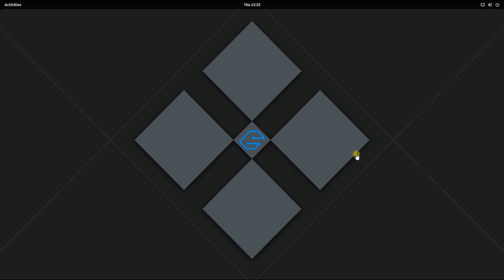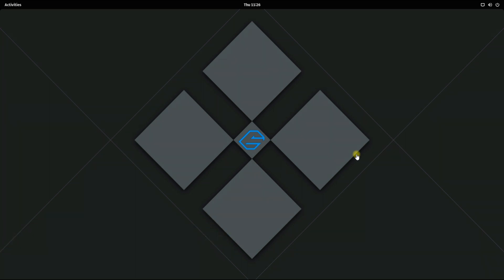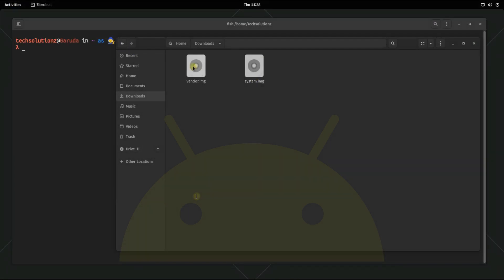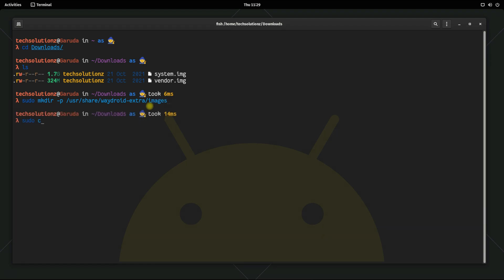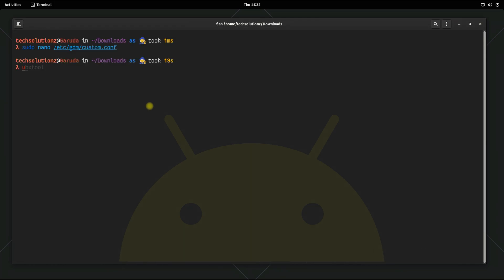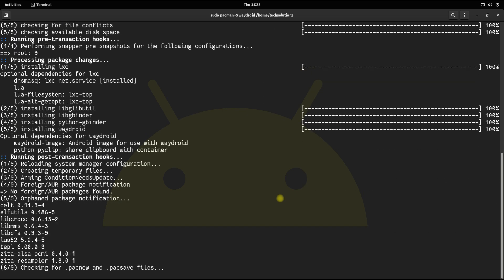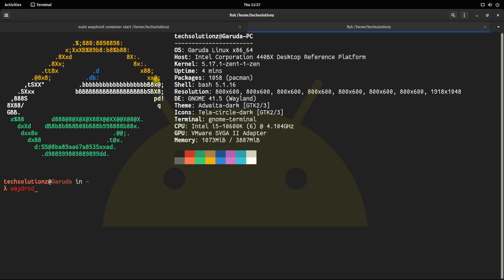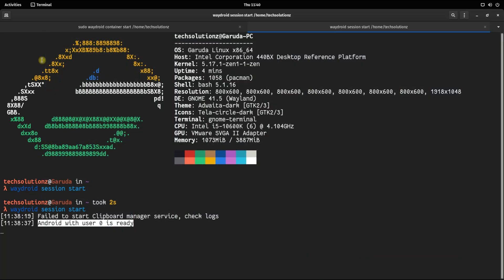How to Install Waydroid on Garuda Linux-Zen Kernel + Wayland Session Waydroid Arch Linux | LineageOS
How to Install Waydroid on Garuda Linux-Zen Kernel + Wayland Session Waydroid Arch Linux | LineageOS Waydroid Arch Linux | Garuda Linux is a Linux distribution based on the Arch Linux operating system. Installing Waydroid Android on Garuda Linux is easy and Simple with this Waydroid Garuda Linux Tutorial.

Important Steps to Remember:
1. You must be on Garuda Linux [ GNOME Edition ] [ Linux - Zen Kernel ]
2. You must be having Wayland Session [ WaylandEnable=true ]
3. You must be on most recent Kernel Version

Installation Steps:
1. Download the Android System and Vendor Image for Waydroid

2. Install Waydroid [ sudo pacman -S waydroid ]
3. Initialize Waydroid [ sudo waydroid init ]
4. Enable Wayland Session
5. Start Waydroid Container and Waydroid Session

For:
android, android on linux , linux android, waydroid android, waydroid on arch, waydroid on garuda , android linux , linux android